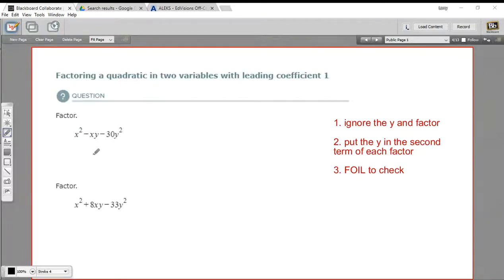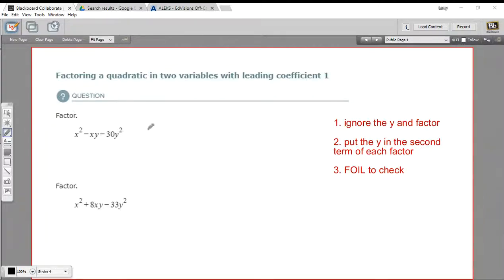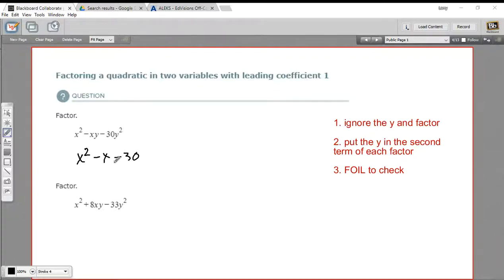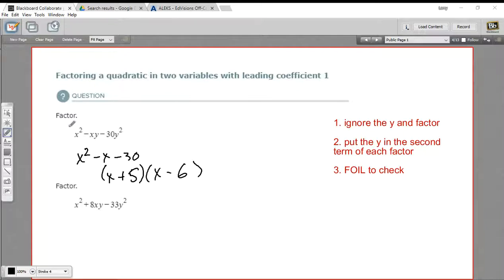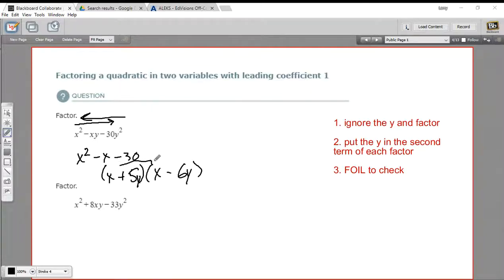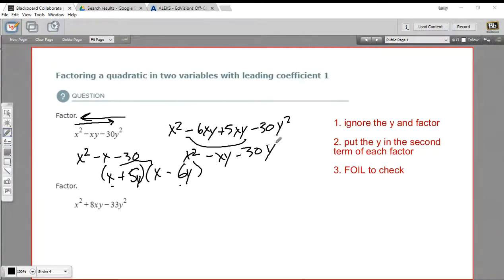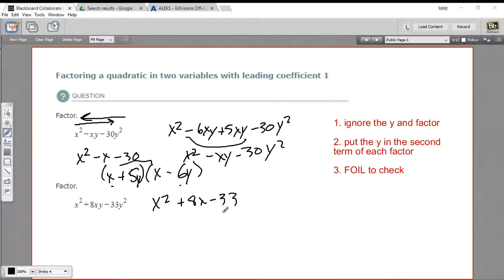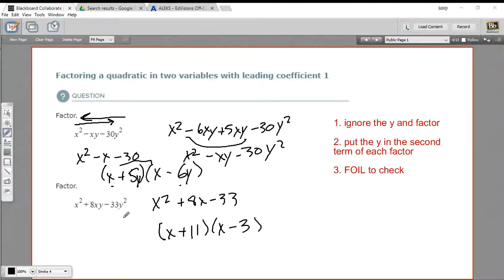Factoring a quadratic in two variables with leading coefficient of 1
How to factor a quadratic in two variables with leading coefficient of 1